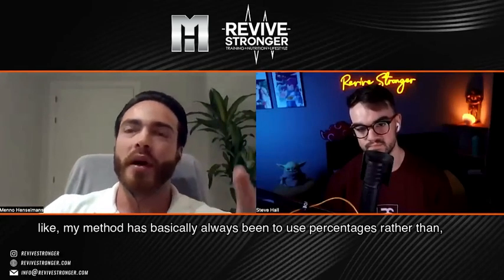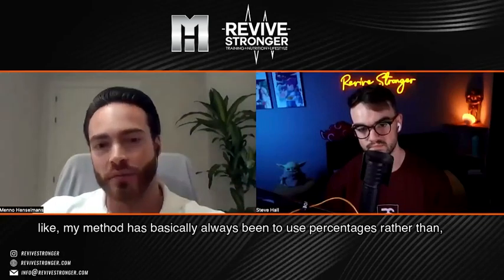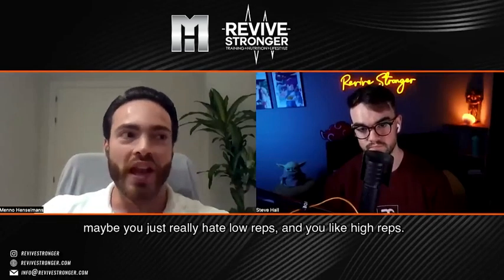Training different muscle fiber types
Excellent new podcast with Steve Hall on Revive Stronger. Lots of interesting material for serious lifters on this podcast! I didn't have my better recording set-up yet, but the topics we covered here are very topical. In this clip, we talk about my take on training different muscle fiber types.

You can also find my reviews on the most recent studies and research on my other social media channels.